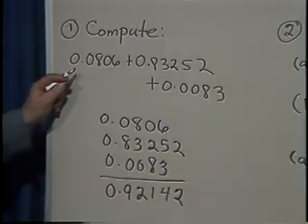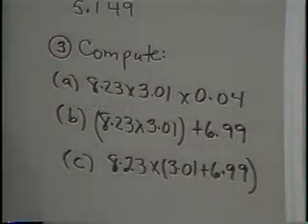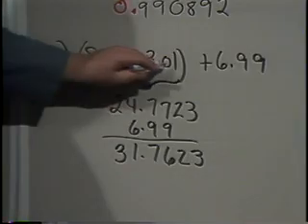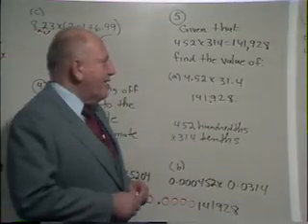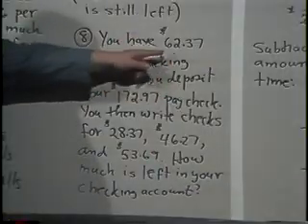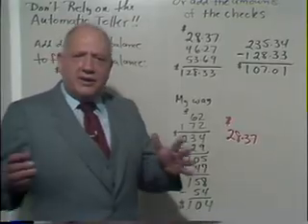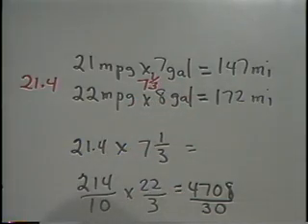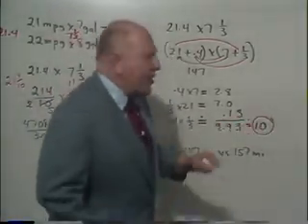Exercise Set 7, Form B (GTM: Arithmetic by Herb Gross)